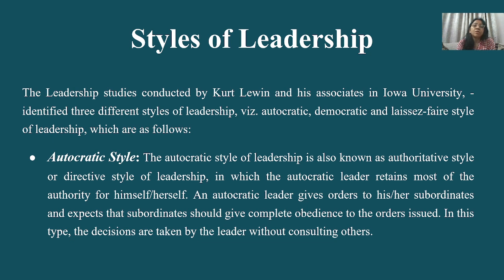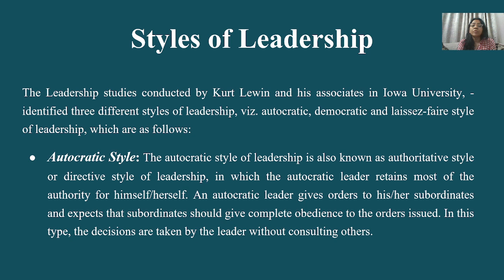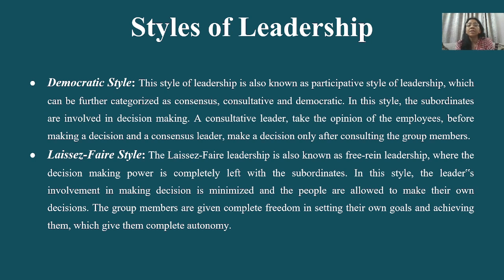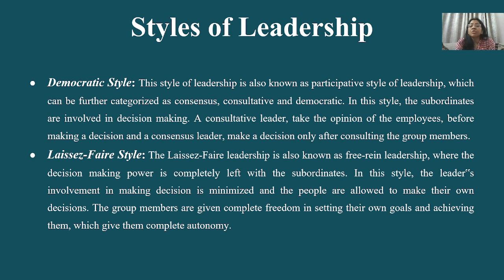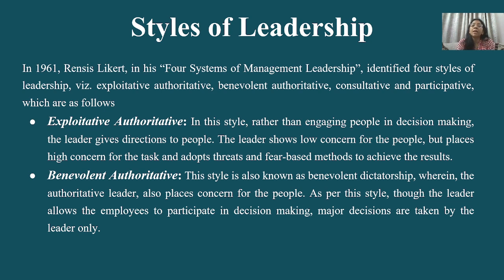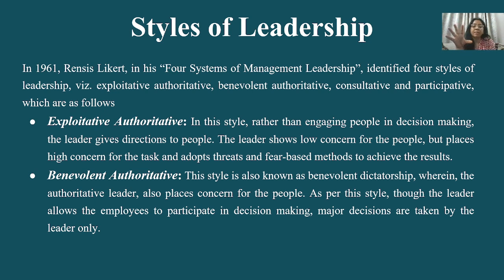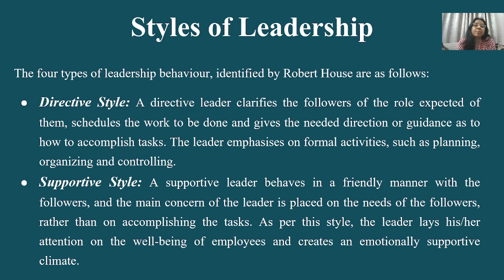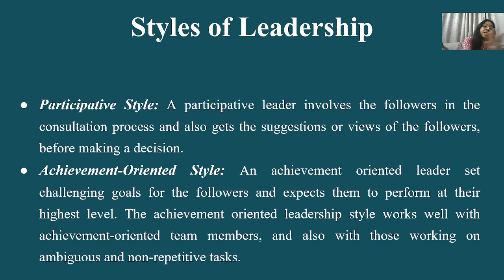Styles of Leadership